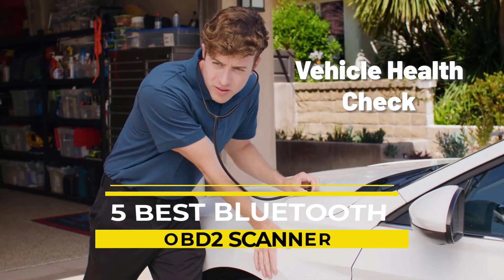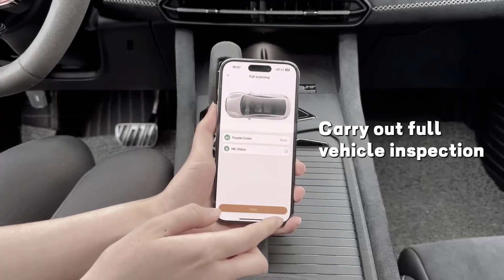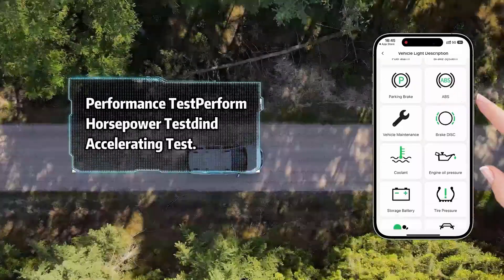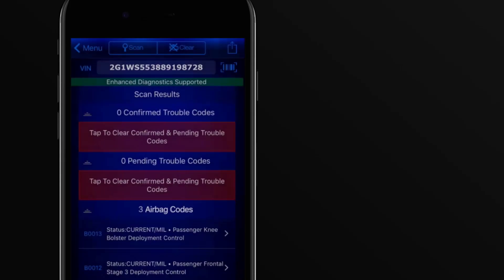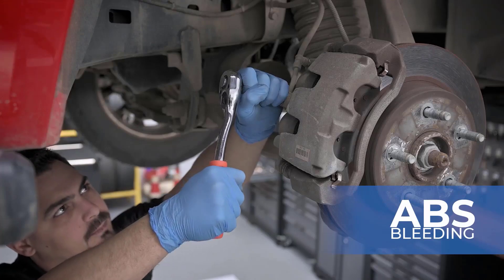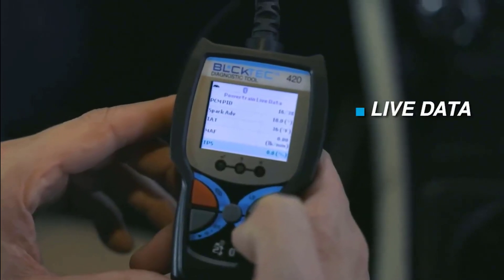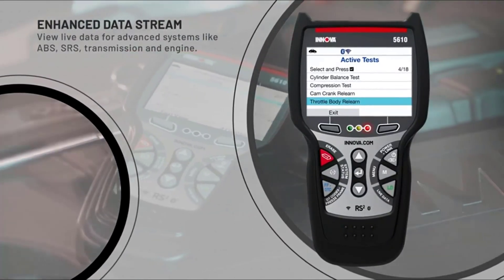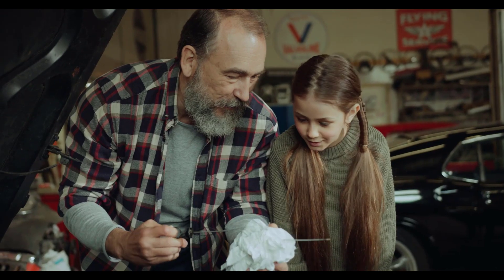🚗Top 5 Best OBD2 Bluetooth Scanners for Car Diagnostics | OBD2 SCANNER BUYING GUIDE 2026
CommissionsEarned Watch Now: Discover the top OBD2 Bluetooth scanners to diagnose and fix car issues like a pro! These tools offer real-time data, error code fixes, and advanced features for DIY mechanics and car enthusiasts.

✅ Featured Scanners:
00:42 V011 OBD2 Scanner
02:22 BlueDriver Bluetooth Pro
03:43 TOPDON AD600S
04:58 420 Bluetooth OBD2 Scanner
06:06 Innova 5610

🚗 5 Best OBD2 Bluetooth Scanners for Car Diagnostics | OBD2 SCANNER BUYING GUIDE

➤ All This products in this video belong to the website owner and the product owner. This is not a promotional video, just some cool gadgets that makes our life better.